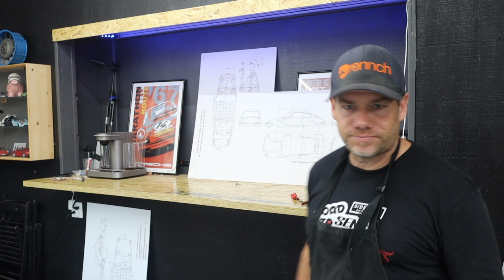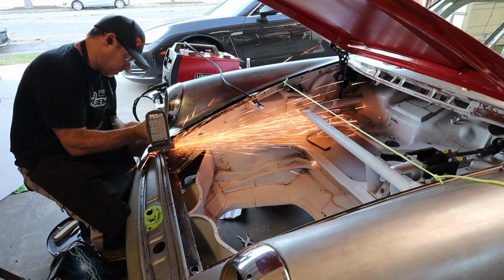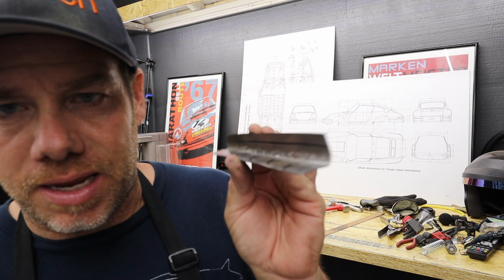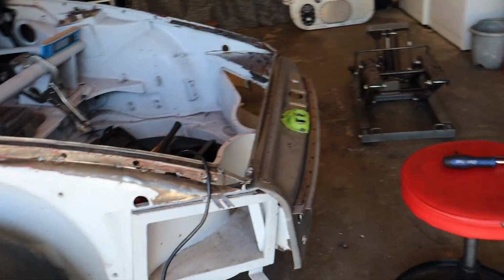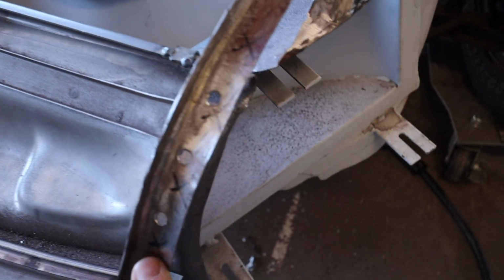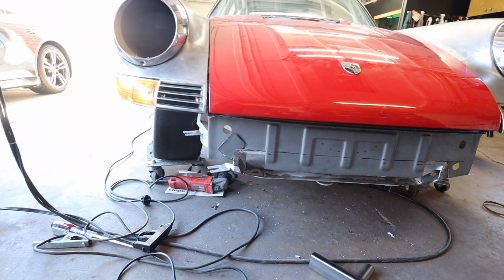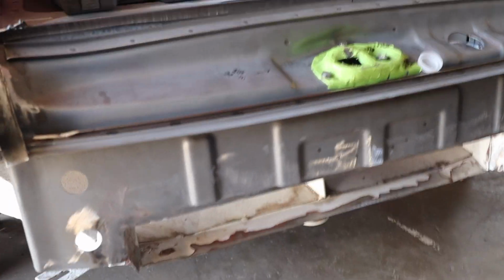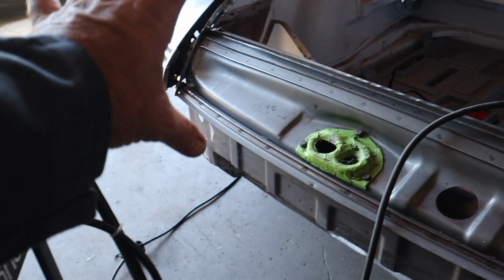FINAL FRONT END FAB! | 400 HP Subaru EZ30 Twin Turbo into Vintage Porsche 911 | Blasphemy Build 20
- NEW Blasphemy Build T-Shirt! Support your fave vintage porsche blasphemy build channel!

Today I finish the front end fabrication of the Vintage Porsche 911 Blasphemy Build!  Such a huge milestone to get the car to look like a "stock" 911 again.  Now...LET'S MODIFY IT!